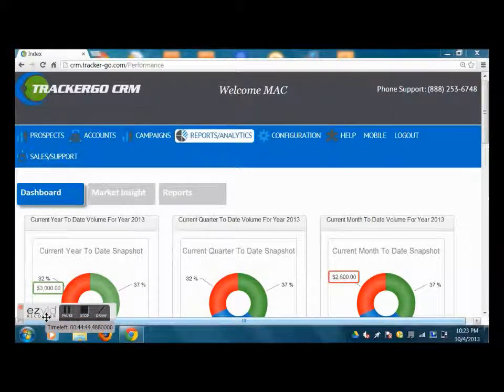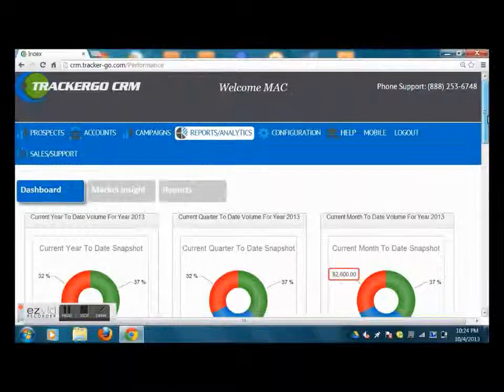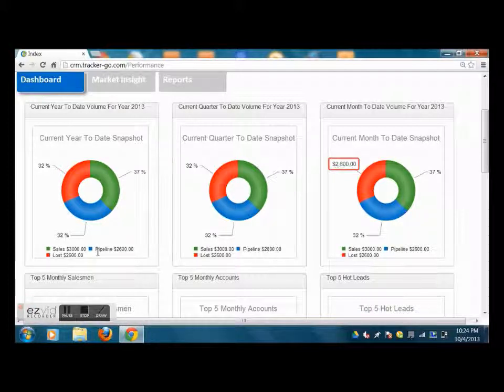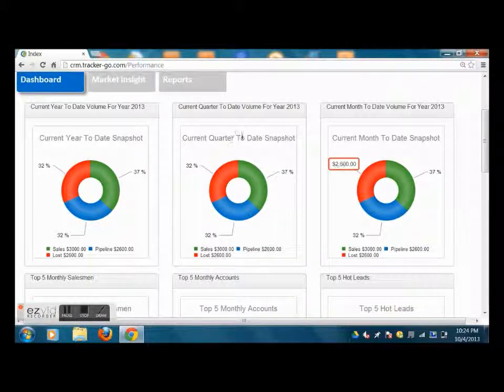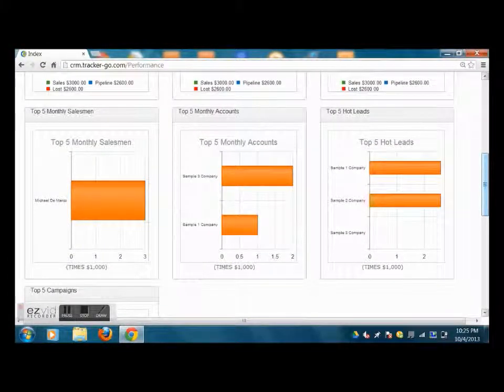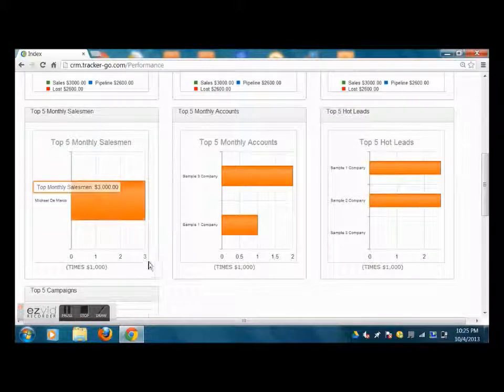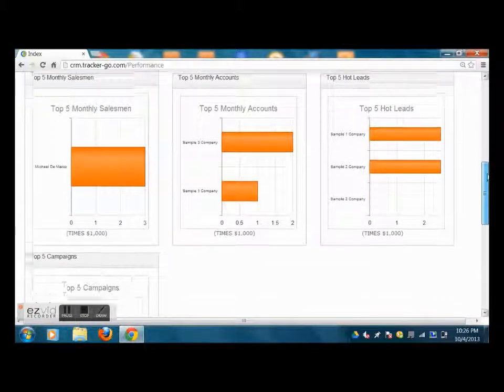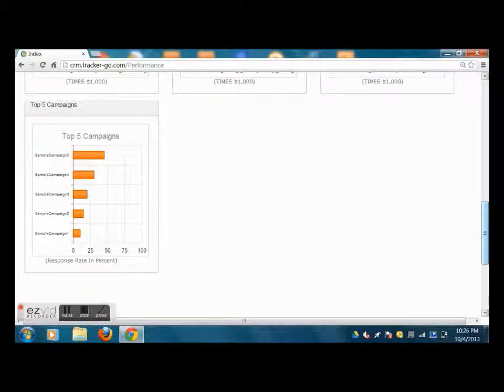How To Interpret The Dashboard